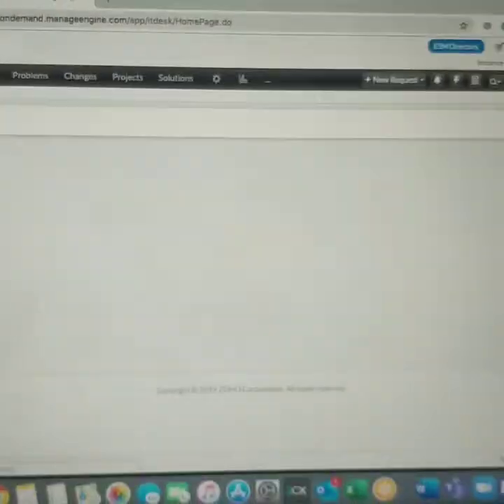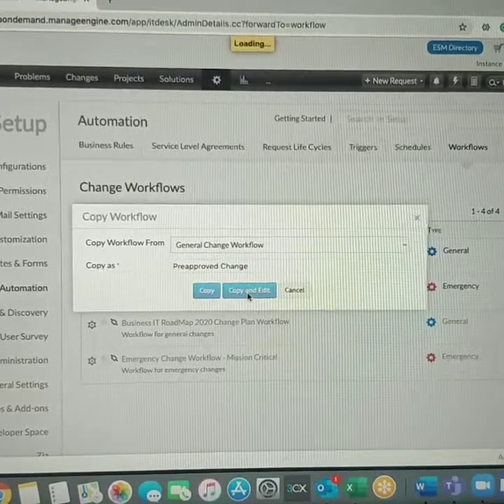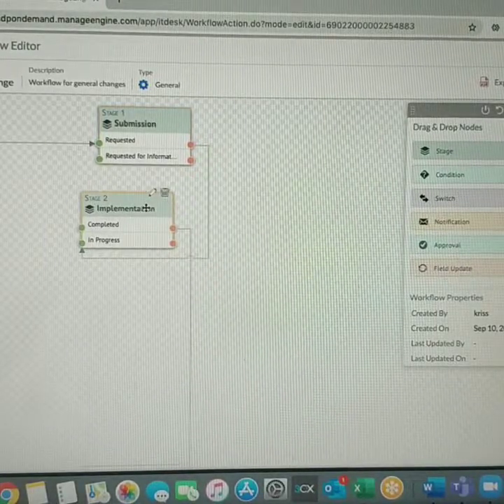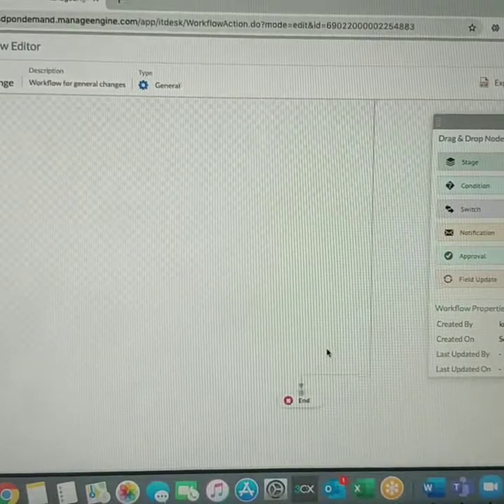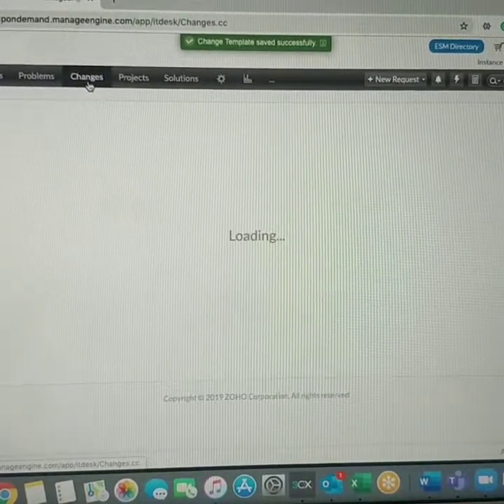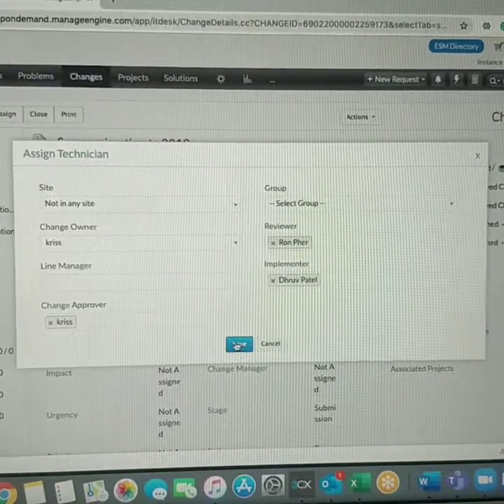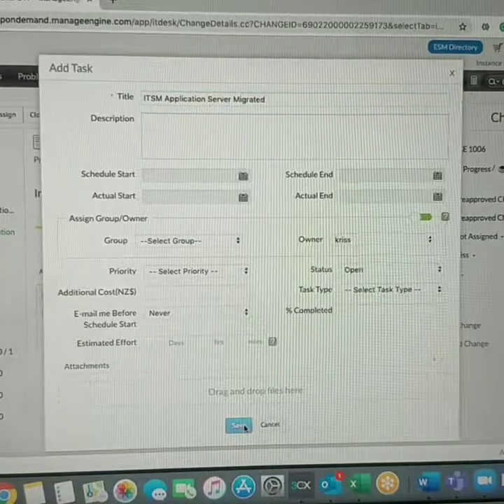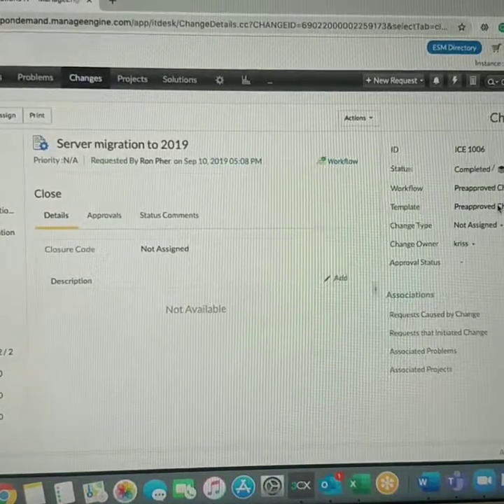ManageEngine SDP On-Demand Change Workflow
Kris from our ManageEngine NZ team covers SDP On-Demand Change Workflow.